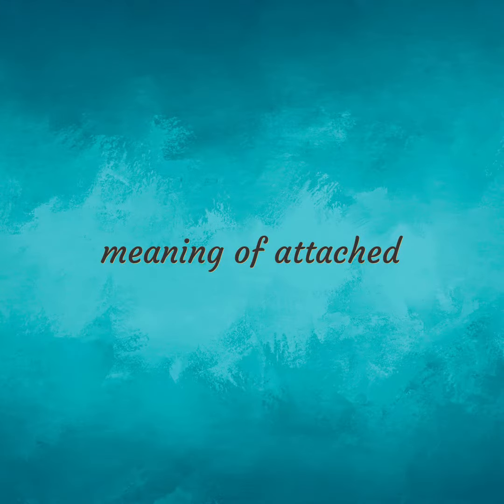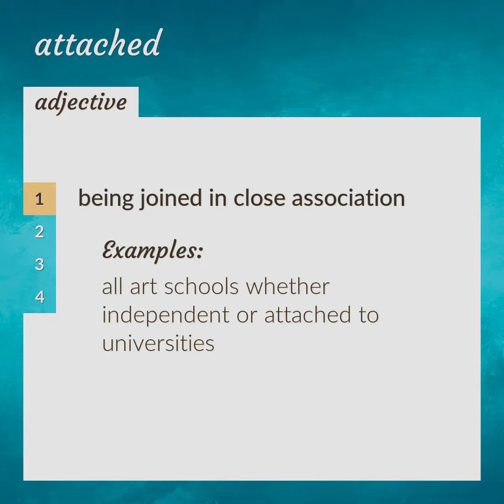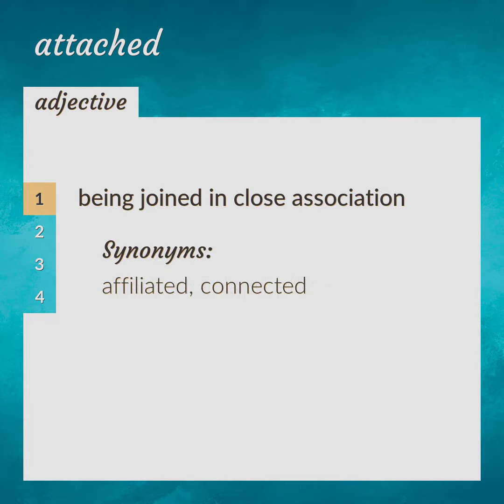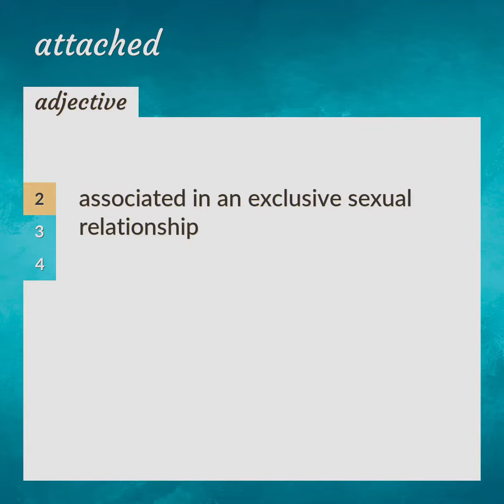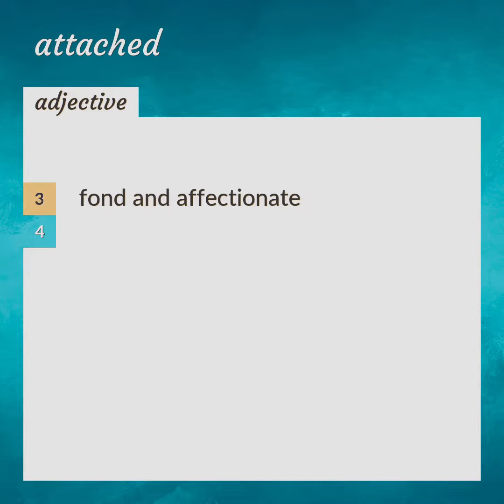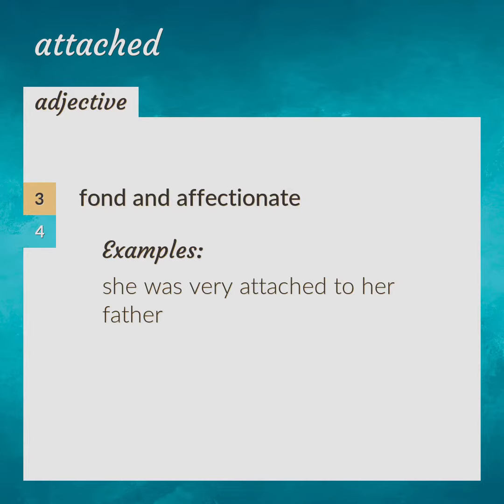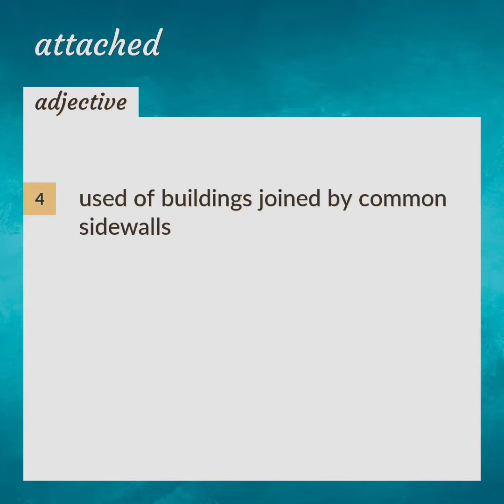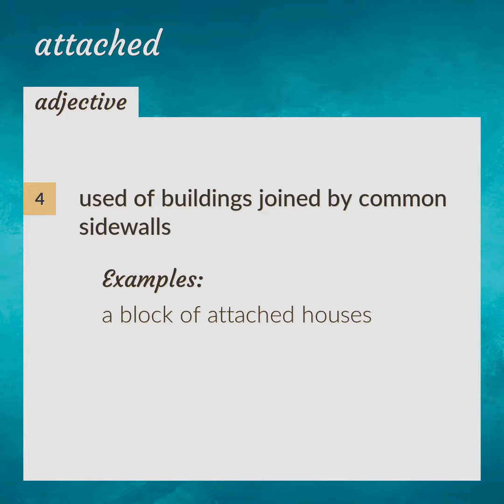Attached | meaning of Attached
What is ATTACHED meaning?